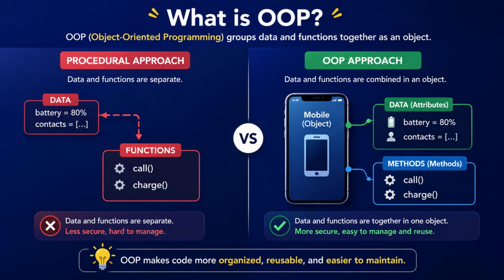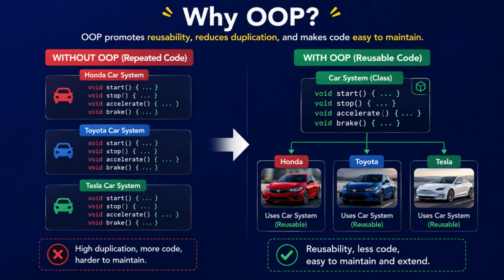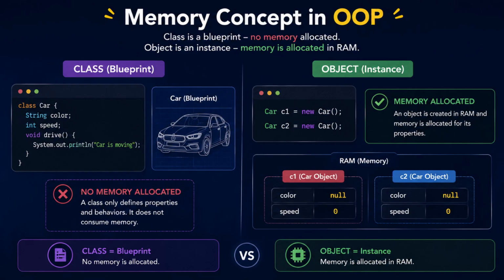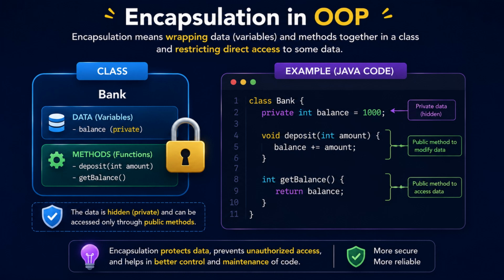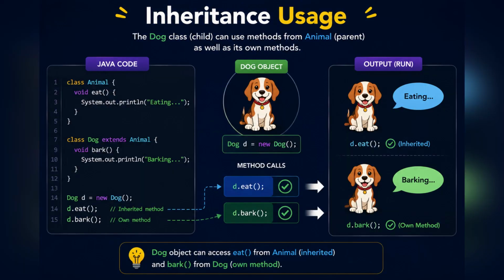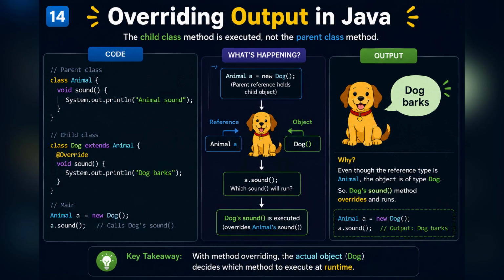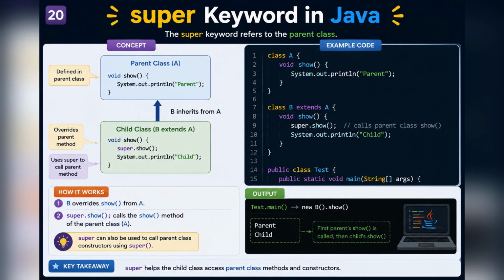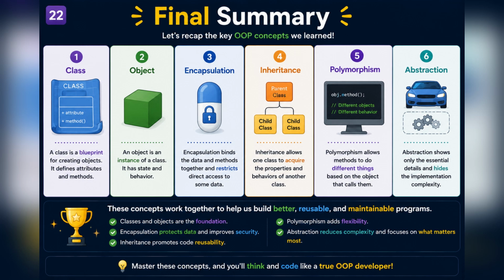STOP Struggling with Java 😤 OOP Concepts Finally Explained Clearly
Want to finally understand Java OOP without confusion? This video breaks down **Object-Oriented Programming in Java** into simple, real-world explanations with practical examples.

🚀 In this complete tutorial, you’ll learn:

* What is OOP in Java
* Difference between Class and Object
* Encapsulation (Data Hiding explained simply)
* Inheritance (Code Reusability with examples)
* Polymorphism (Overloading & Overriding made easy)
* Abstraction (Abstract class vs Interface)
* Java Keywords: this, super, final

💡 This video is perfect for:

* Anyone struggling with OOP concepts

By the end of this video, you’ll have a **clear and solid understanding of Java OOP**, with examples you can practice immediately.